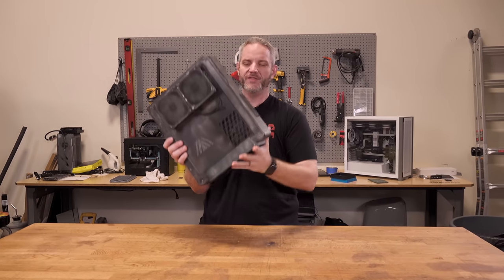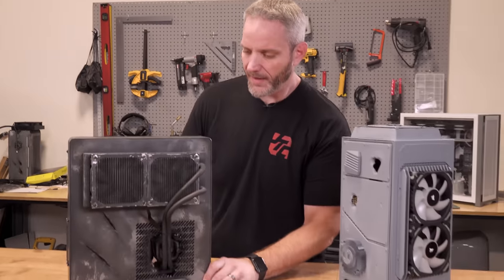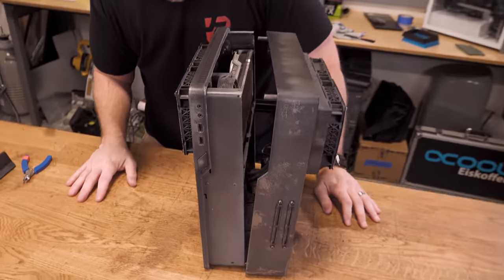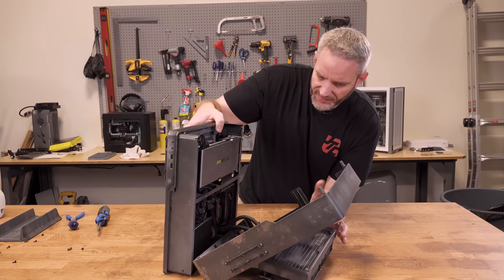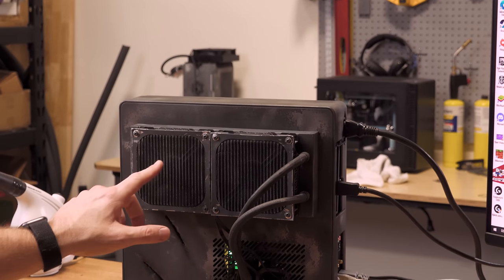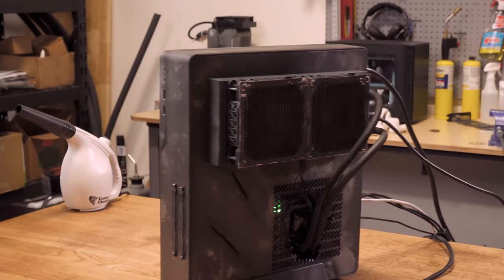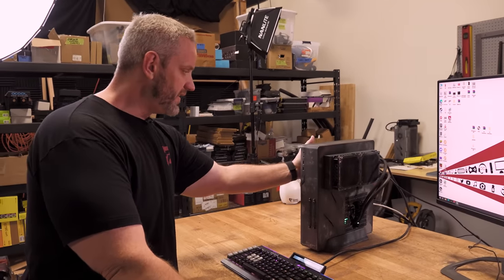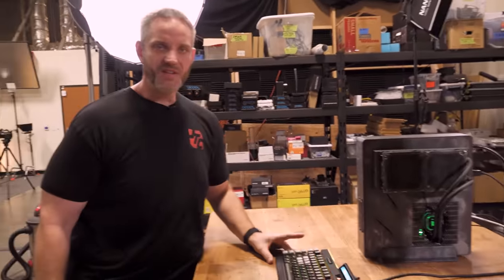The Custom Build is 2 years old... we found some issues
Take control of YOUR RGB with Signal RGB here!